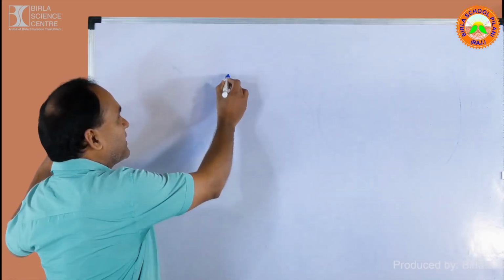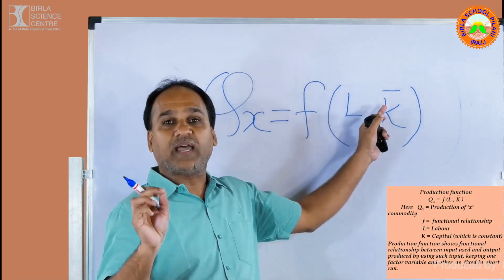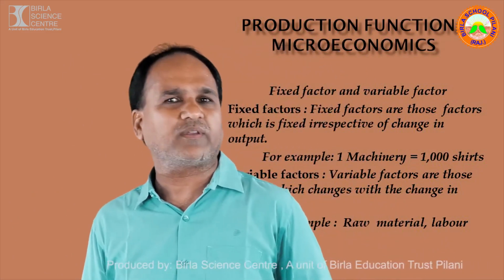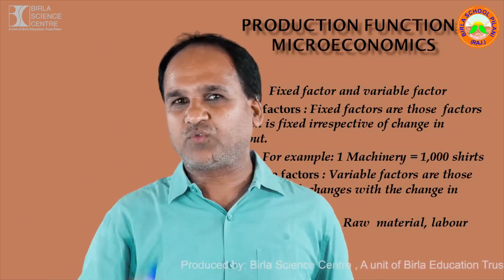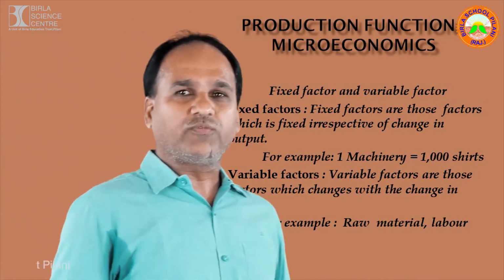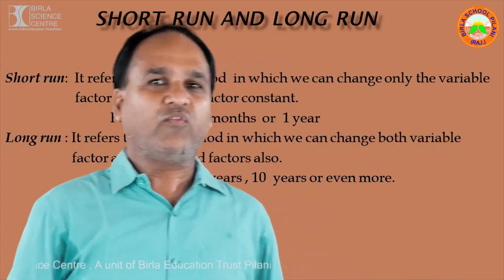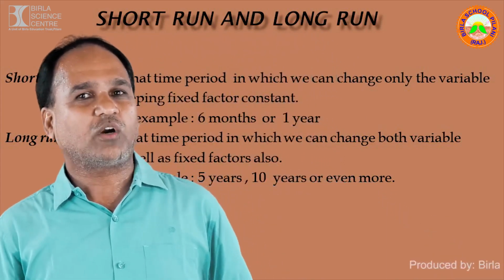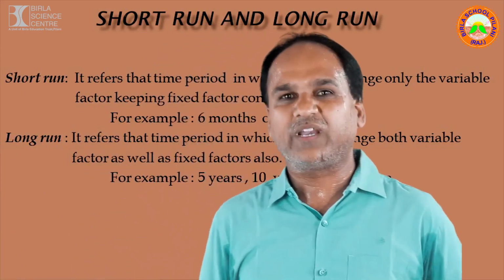Class 11 (Production function)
Fixed  and variable factor/Short and long Run (In English)